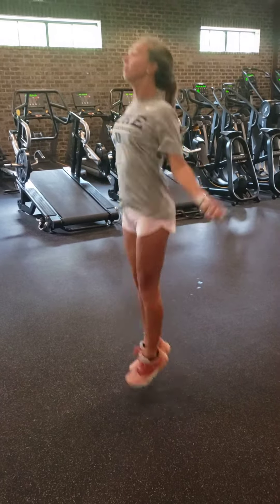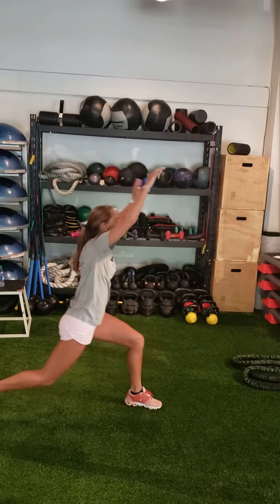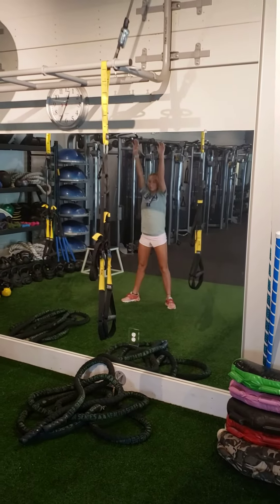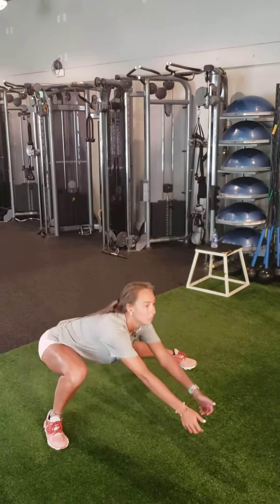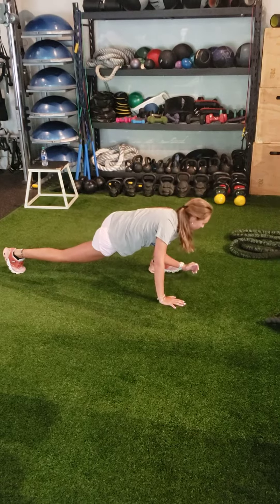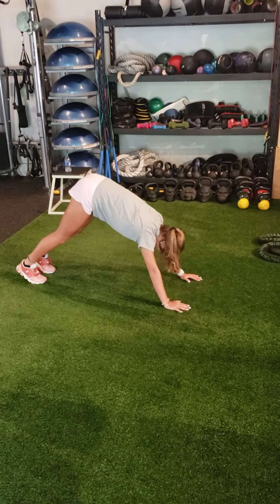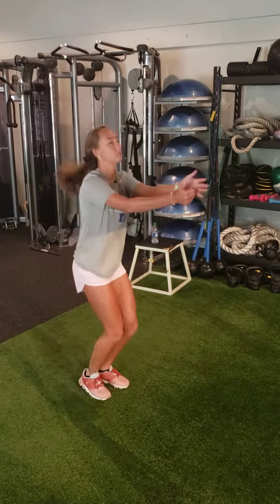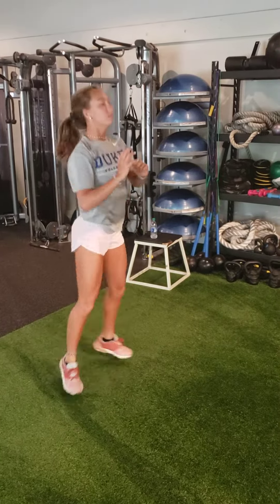MVP(Maximum Volleyball Performance) Warm-Ups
1. 5 min speed rope
2. 1 min forward lunge twist
3. 1 min reverse lunge twist
4. 1 min overhead squat
5. 30 sec per side triangle stretch
6. 1 min side lunge alternating
7. 1 min sprinters with reach
8. 1 min bear pose and down dog
9. 1 min squat quad pull
10. 1 min seal jack
11. 1 min criss cross squat